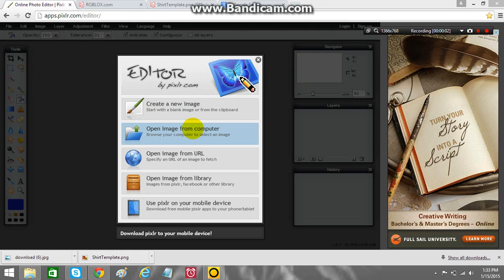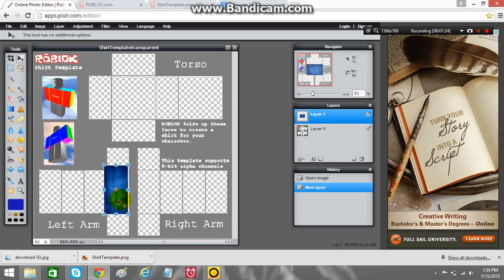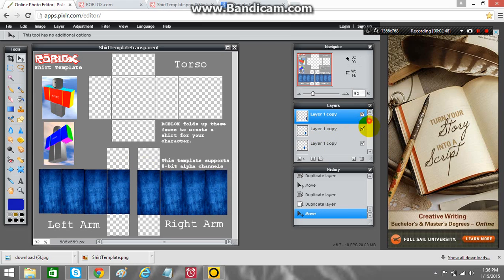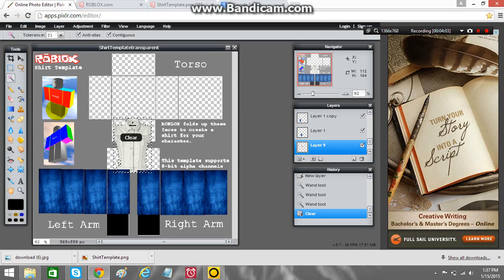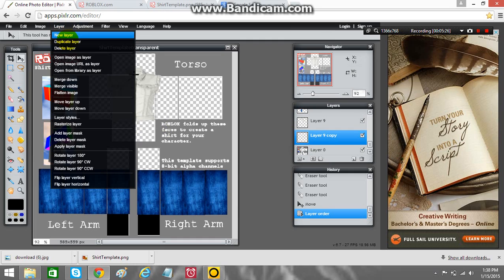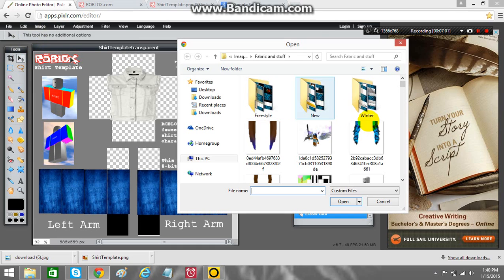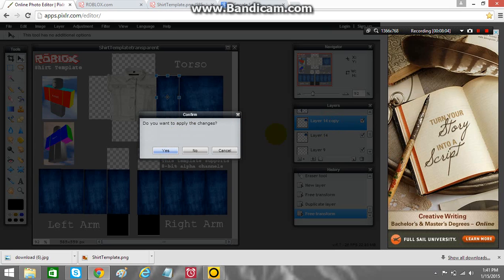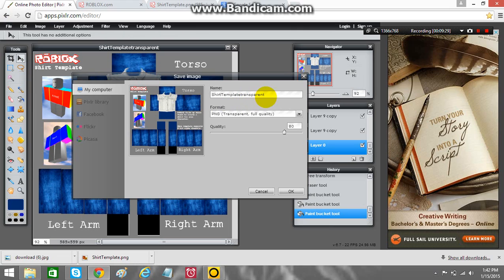How to make Pants for Roblox using Pixlr.com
Pixlr.com is a no download site where you can edit pictures. I use it to make all my Roblox Clothes, Ads and Thumbnails